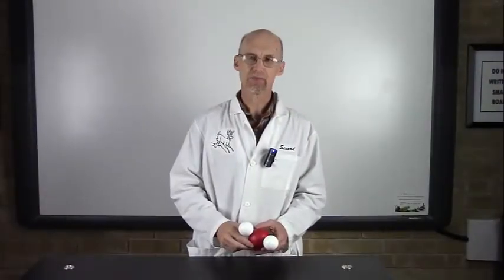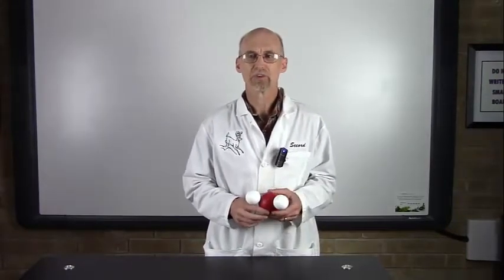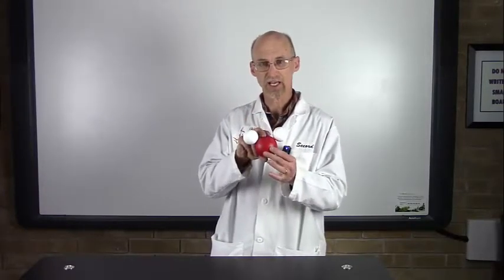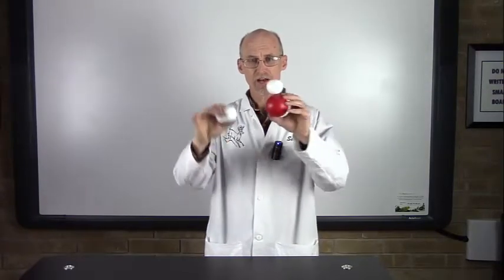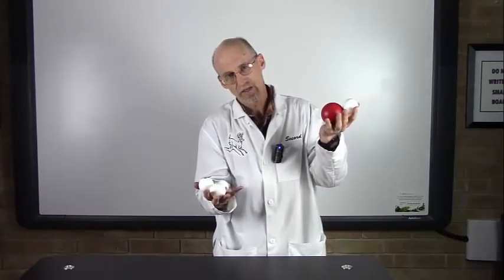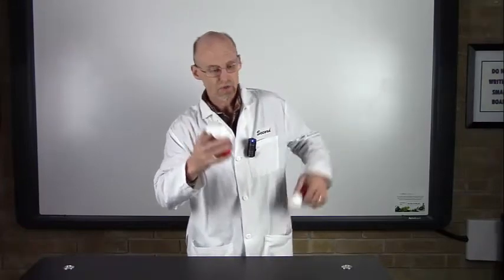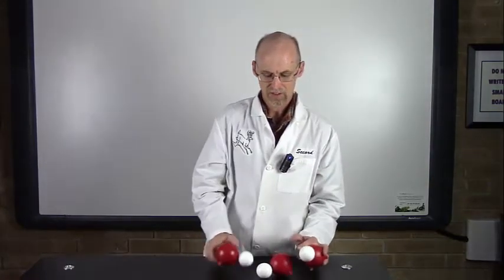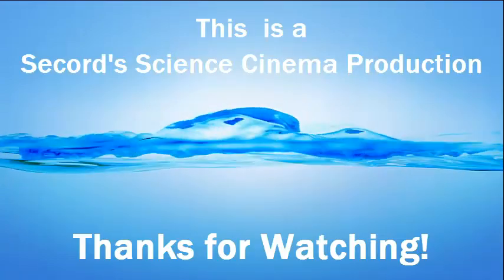The Basics of pH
A simple approach to understanding pH.